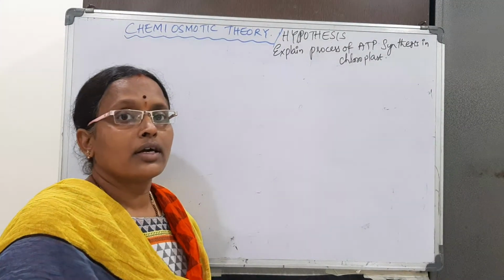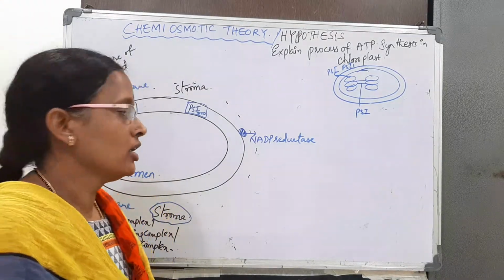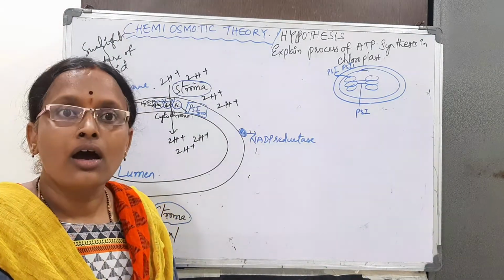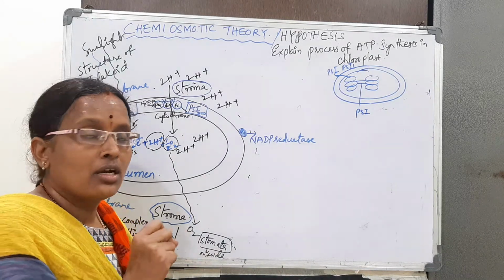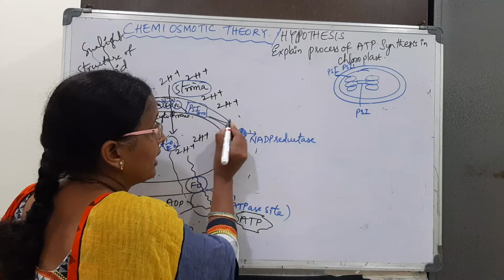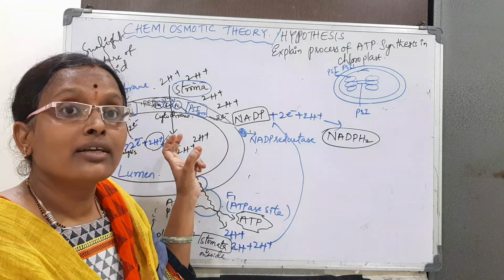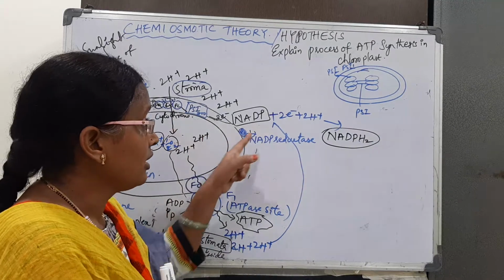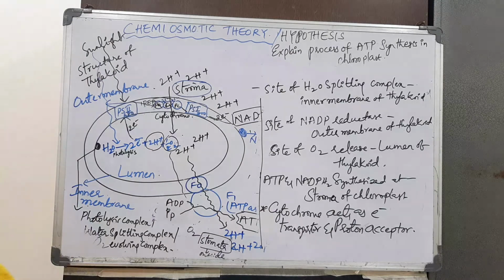BOTANY 2yr Chemiosmotic theory/hypothesis.6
Explains the process of ATP synthesis in chloroplast.Movement of electrons through ETC /electrons transport chain it generate proton gradient and this gradient is used to synthesize ATP.